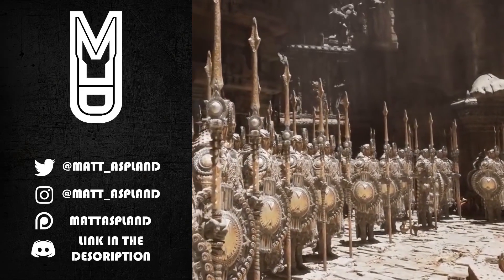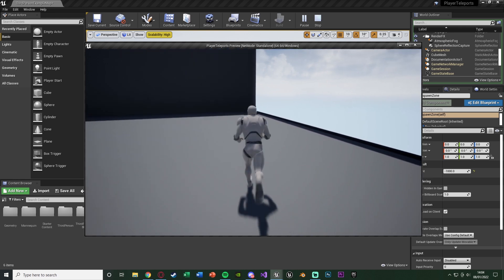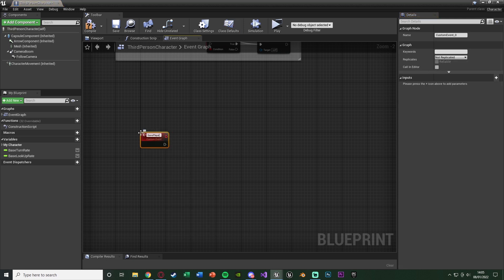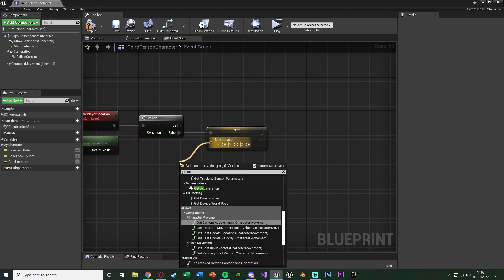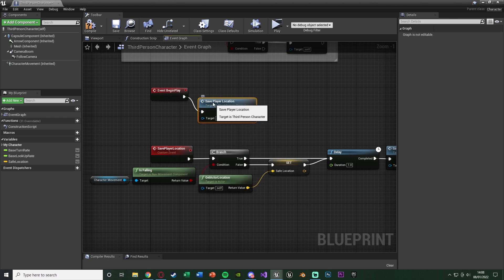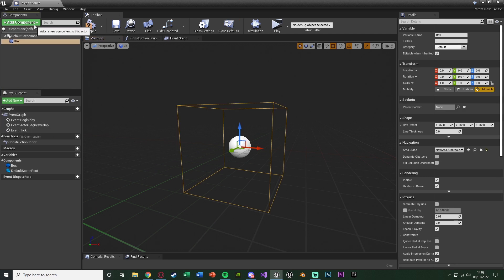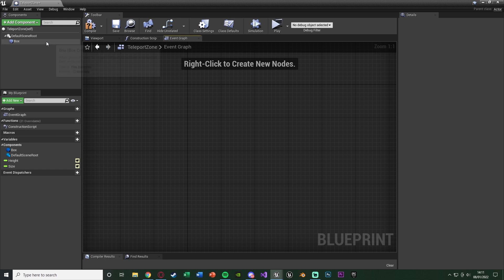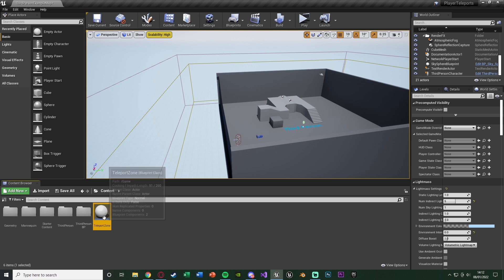Kill Z Teleports Player | Player Teleports Back If They Fall Out Of The Map - Unreal Engine Tutorial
Hey guys, in today's video, I'm going to be showing you how to make the player teleport back to their last known safe location if they fall out of the map. Essentially, we are changing the Kill Z to teleport the player instead of killing them.

00:00 - Intro
00:28 - Overview
01:19 - Disabling The Kill Z
02:01 - Getting The Player's Last Location
04:58 - Creating The Teleport Zone
05:28 - Customising The Size And Height
07:06 - Teleporting The Player
09:32 - Final Overview
09:53 - Outro